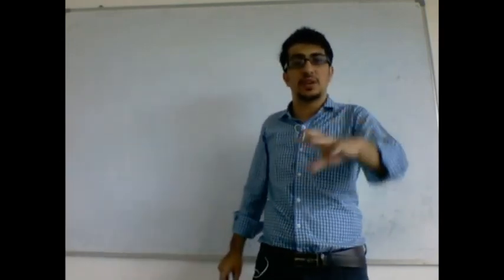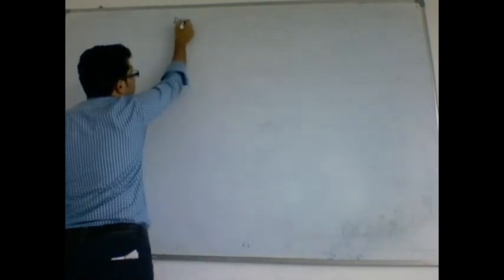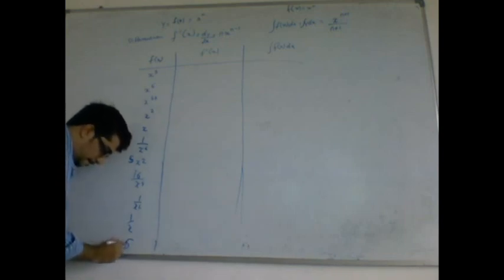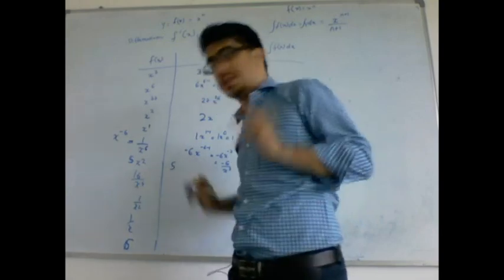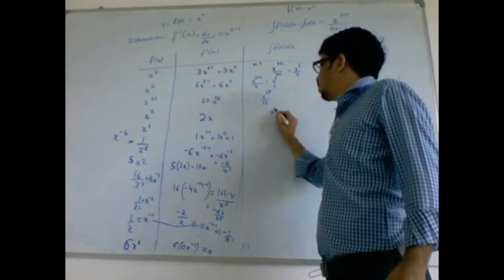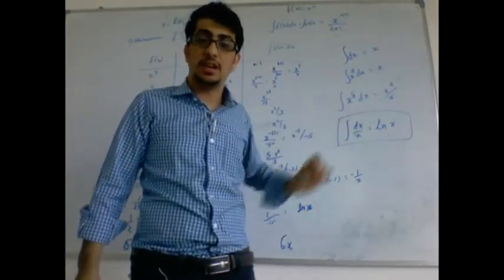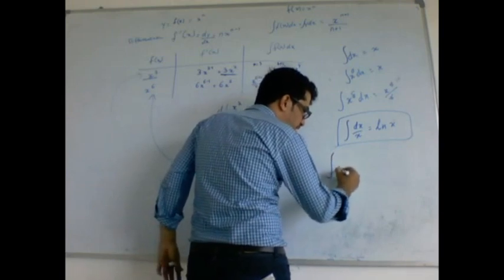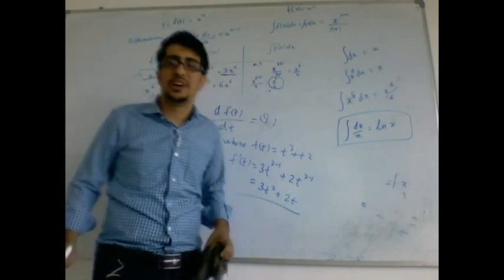Basic Mathematics For Physics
This video contains the topics of Mathematics required in physics like differentiation, integration, slope and area.
Reviews and doubts are heartily welcome in comment or in personal email. I would like answer all your questions with each and every step. I would like to give solution of any question in video as well as pdf.

If in above video, you are unable to see properly, then here is the link of pdf for equations written on Marker Board.